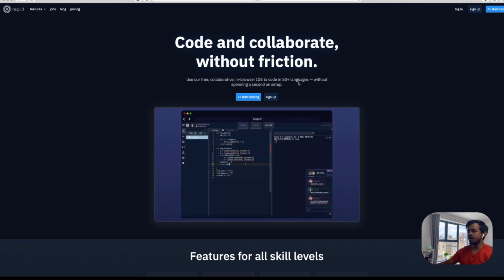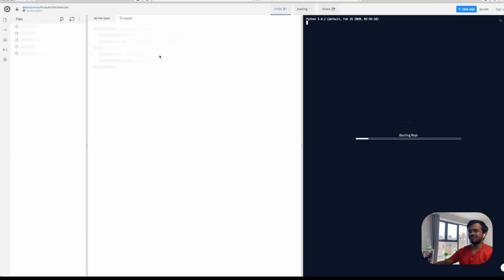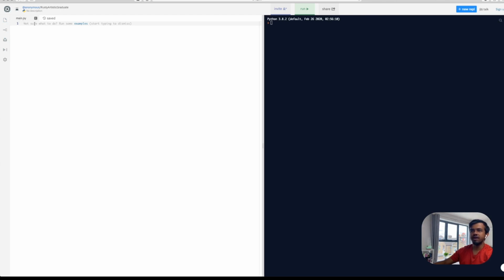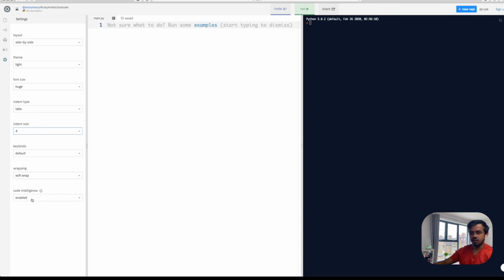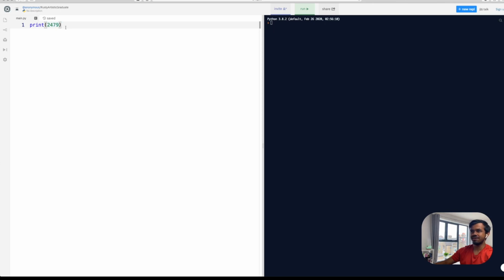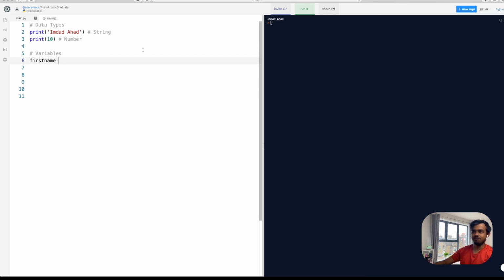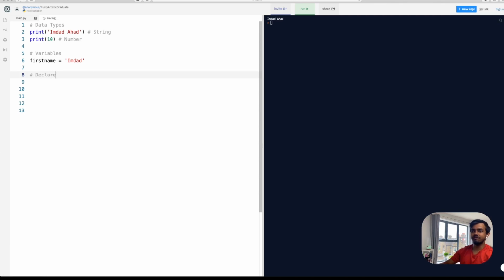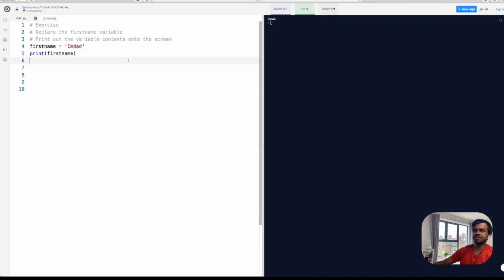Learn Python With Exercises - The Basics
Let's learn Python by Example buy getting started with the basics. This is a super beginner friendly tutorial series that will teach you right from the ground up.

In this video series I will teach you Python, the world's most popular programming language in 2020. I'll go right from the absolute basics of the language upto everything from building web scrapers, automation projects and much more. What's best of all is I'll teach you Python by example. We'll work through exercises together to make sure you're learning as we go along.

Python is a great programming language that's used by the likes of Google, Facebook, Twitter, Quora and pretty much every big tech company you can name. It's used everywhere, whether it's in competitive programming, coding interviews, areas of data science, machine learning and algorithmic trading. Follow me as I continue to produce Python tutorials that will help you become a rockstar programmer.

It takes me a long time to make these videos and a simple thumbs up would mean a lot